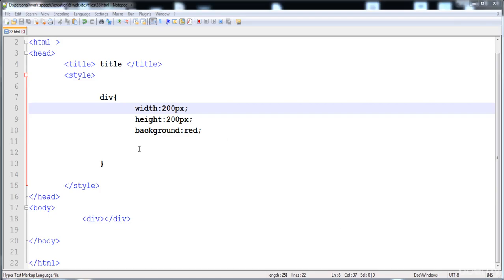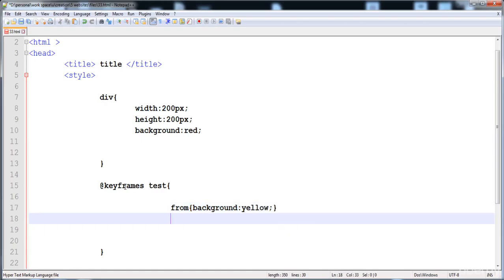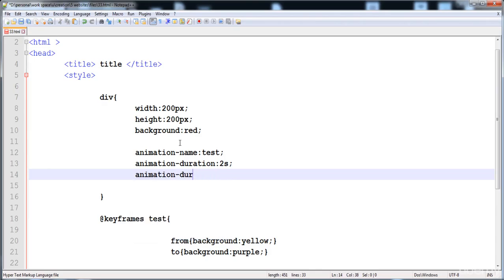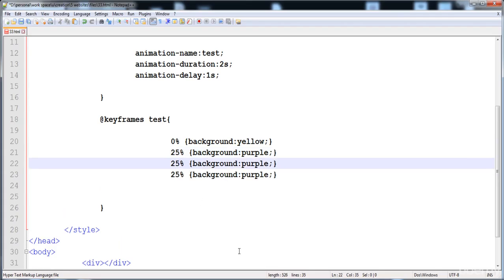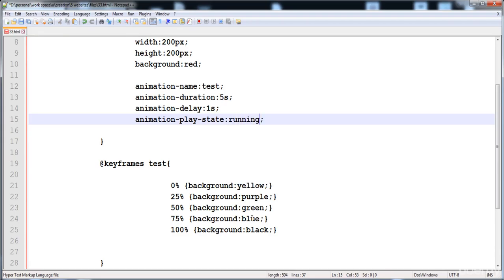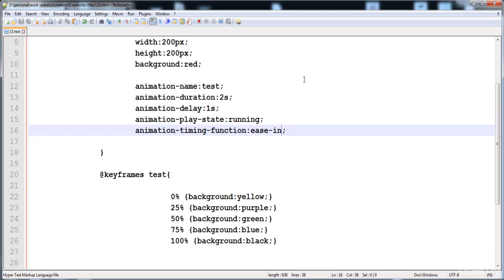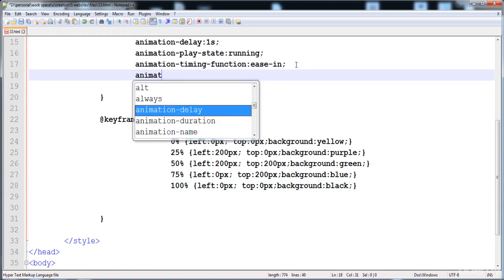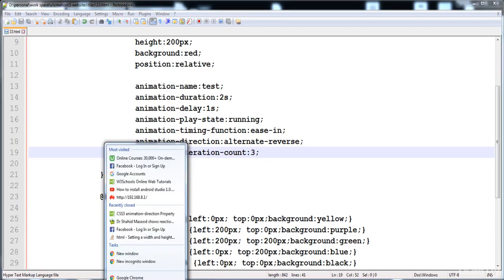040 How to apply animation